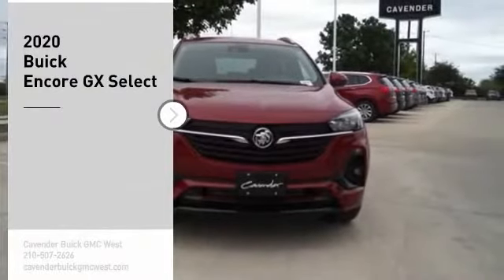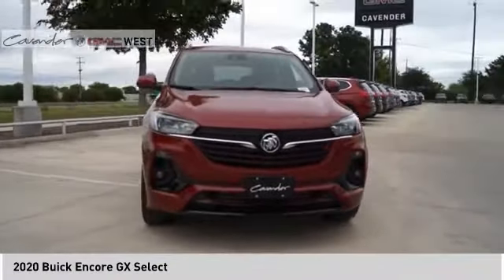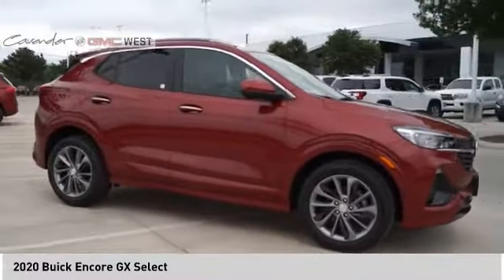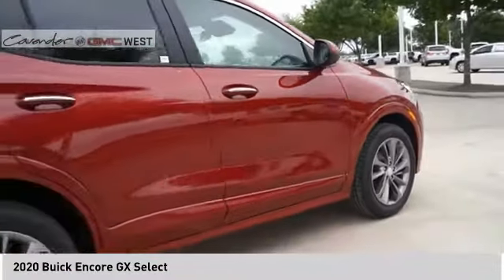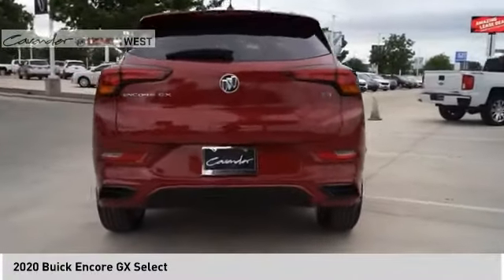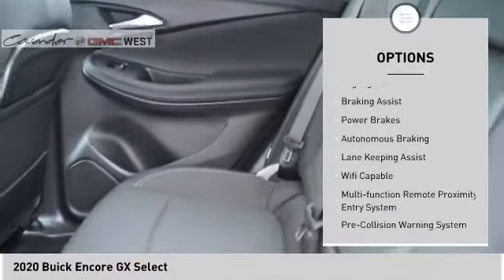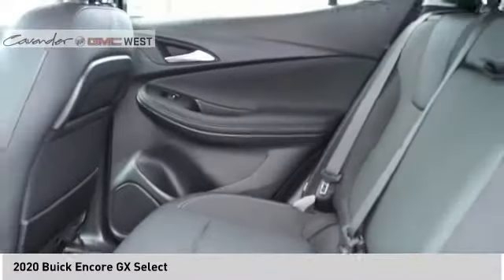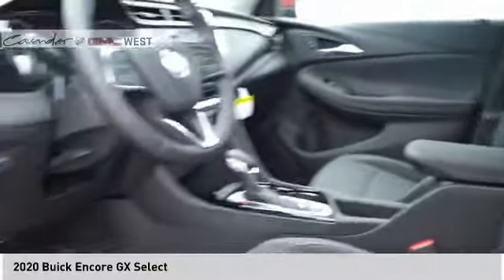2020 Buick Encore GX 20K08919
2020 Buick Encore GX Select

7400 W Loop 1604 N

Chili Red Metallic 2020 Buick Encore GX Select FWD CVT ECOTEC 1.3L Turbo  Recent Arrival! Test drives delivered to your home or work, deals made over the phone or email, complimentary delivery of vehicles and paperwork. From the comfort of your home you can shop, get pricing, and trade value. We will deliver your vehicle and paperwork. Price does not include tax, title, license, or document fees. Price includes: $1500 - Consumer Cash Program. Exp. 06/01/2020